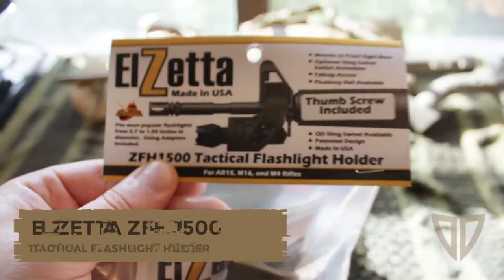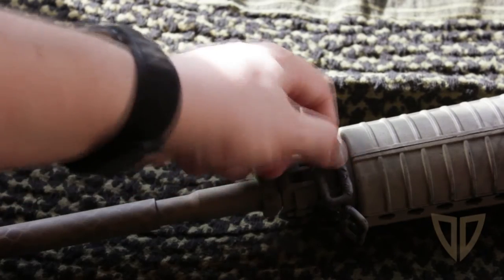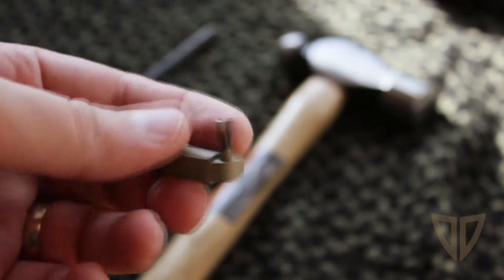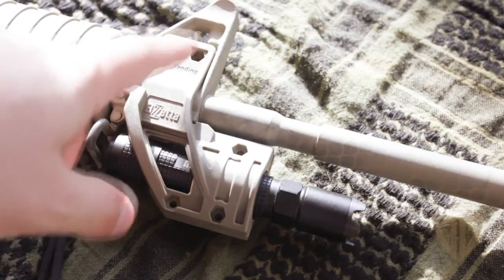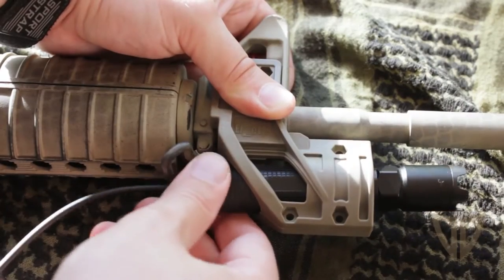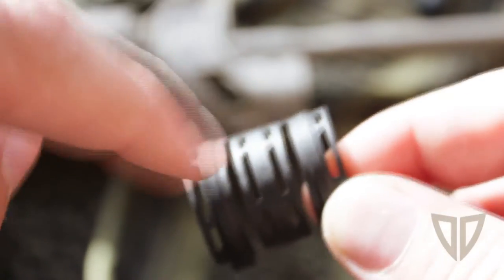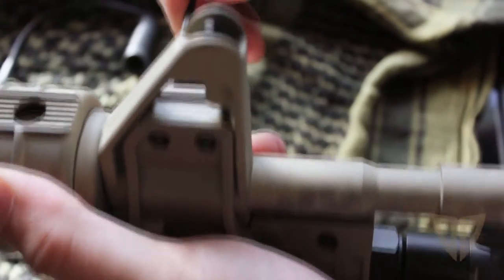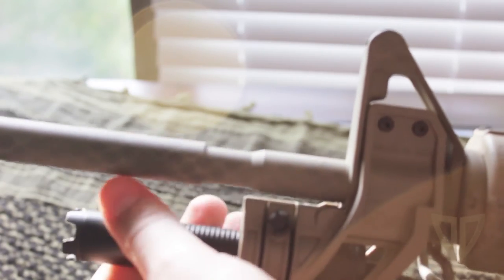Elzetta AR15 A2 Flashlight Mount Install - ZFH1500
This thing is actually pretty genius if you're using a standard A2 front sight post and a hand guard that doesn't cover it.

In this video I install the Elzetta ZFH1500 Tactical Flashlight Holder on my AR-15 carbine.  It attaches to a standard A2 style front sight and secures your flashlight in place with a little bit of customization.  Overall, I think it's a great way to mount a light without having a rail system, or even with a railed grip, it saves space and is pretty ingenius.  However, it seems to be impractical to customize without cooking up some of your own methods to secure your flashlight.  It says it's for all flashlights, but it seems to be tailored to Elzetta lights.  Construction is solid.  This is the thumbscrew version in tan.

Elzetta ZFH1500 Tactical Flashlight Holder - AR15, M16, M4 - Install - Doulos Defense

Mount a Flashlight to Your Scary Rifle, The Elzetta Way